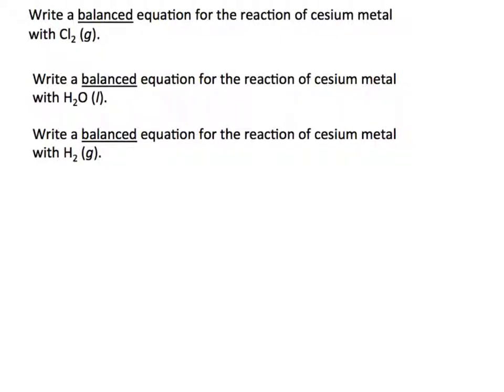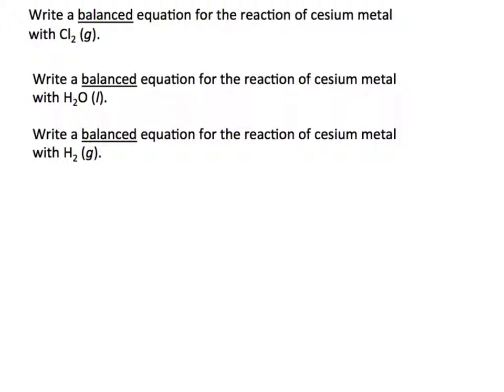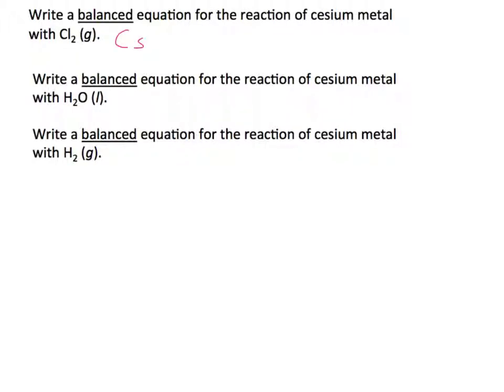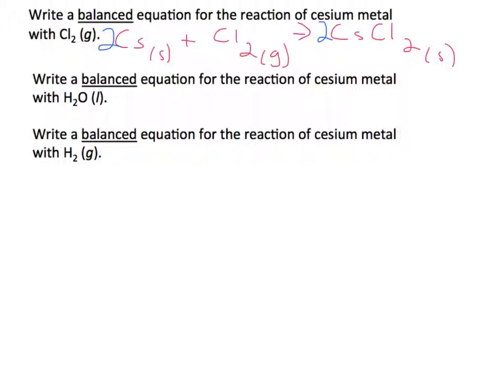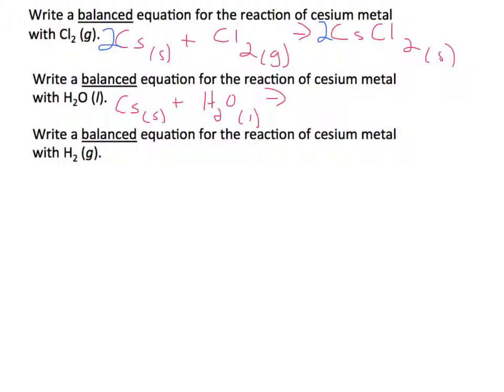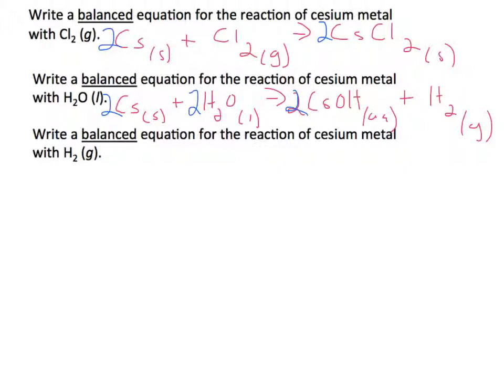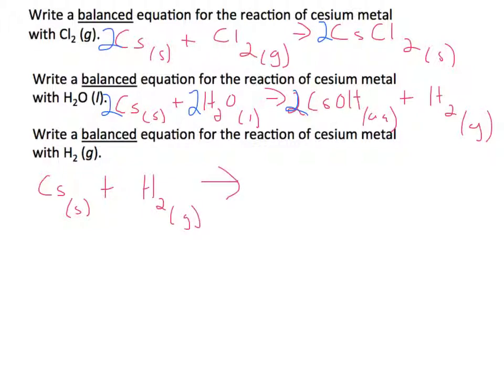Practice problem 7 15